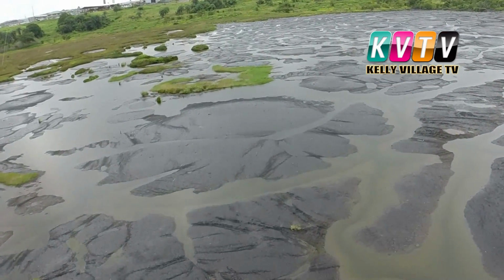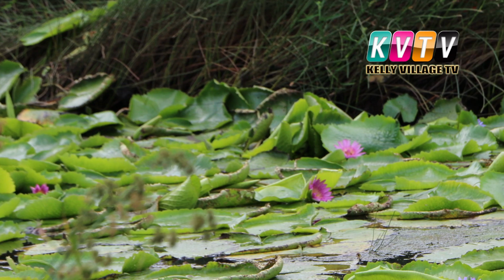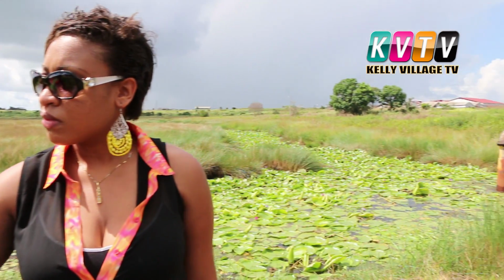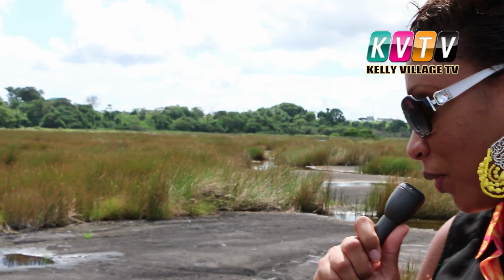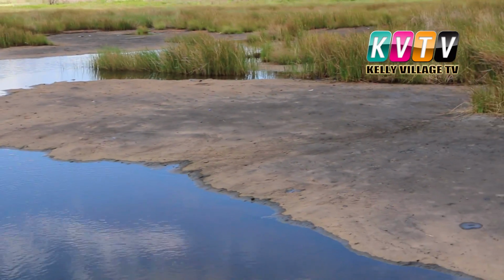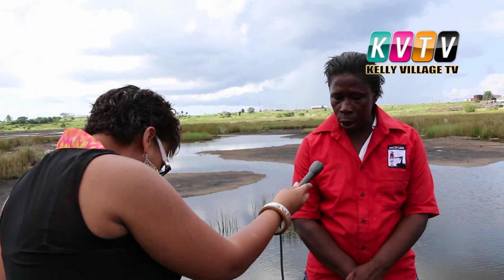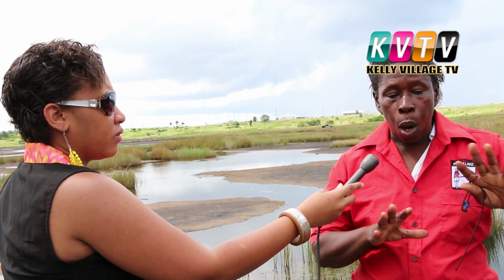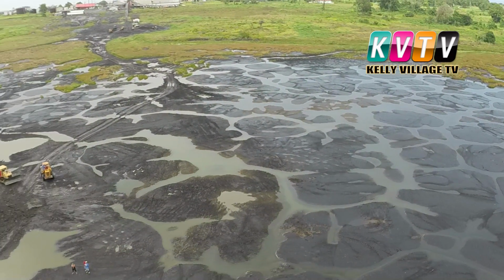PITCH LAKE - La Brea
KVTV's Giselle talks to Beverly from TDC about one of the wonders of the world. The La Brea Pitch Lake. One of Trinidad and Tobago's favourite tourist destinations.